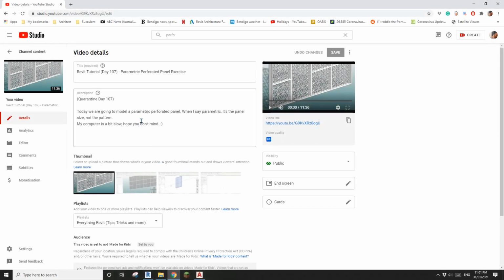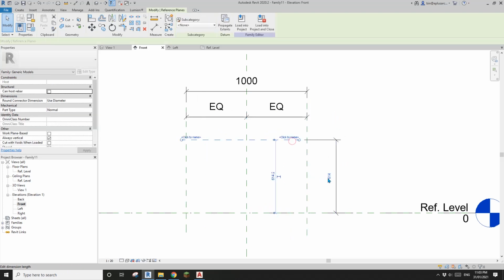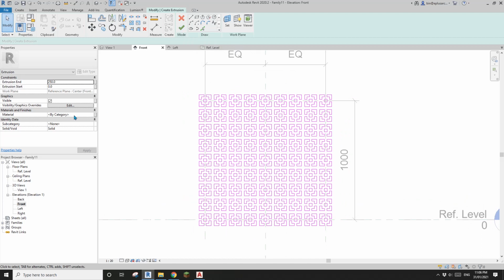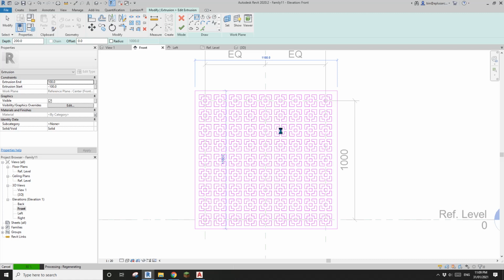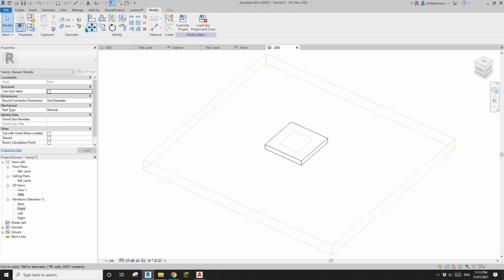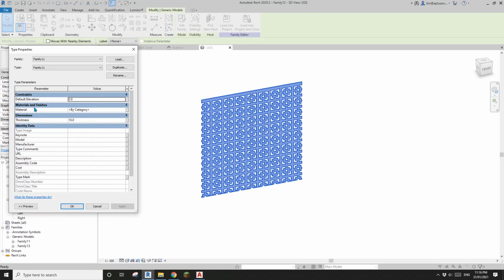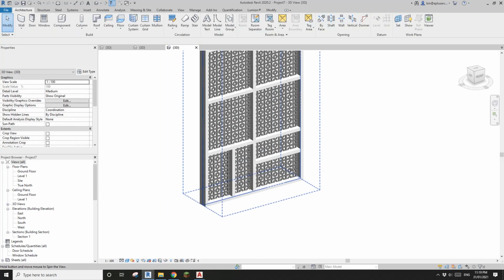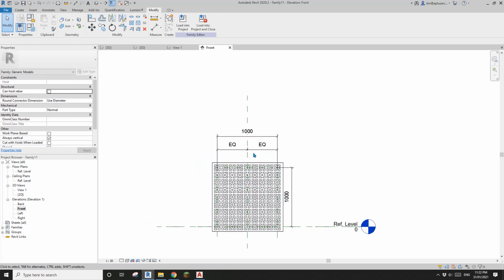Everyday Revit (Day 318) - Perforated Curtain Panel Family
I did a similar one in Day 107. Probably hard to follow without voice.